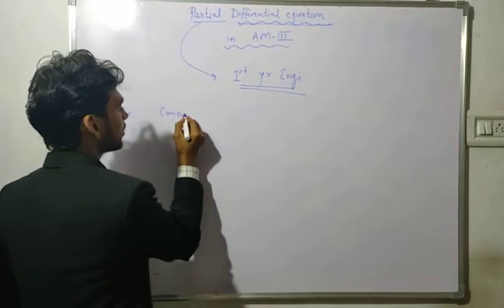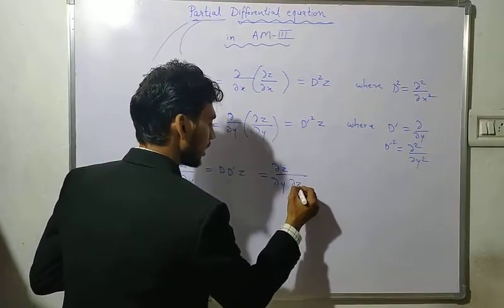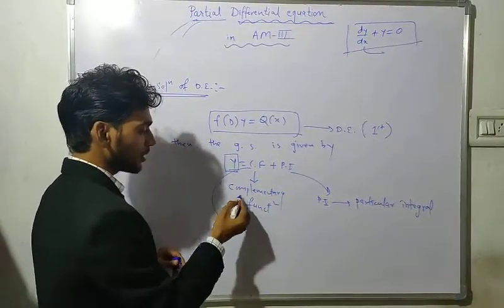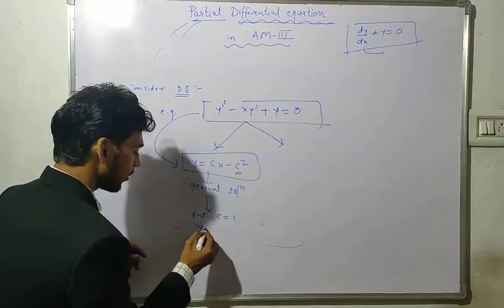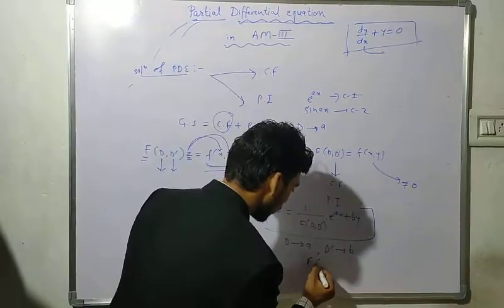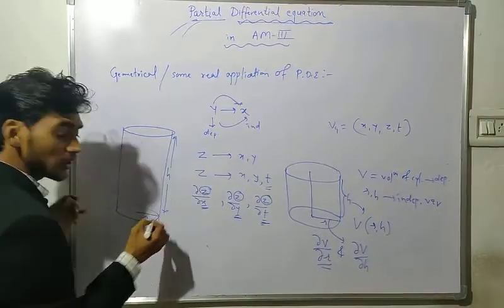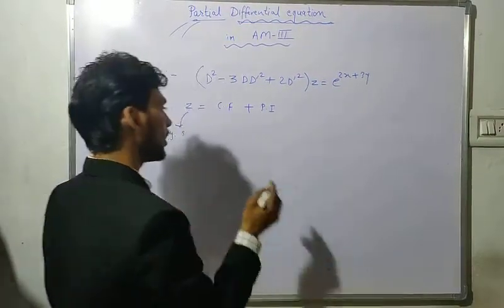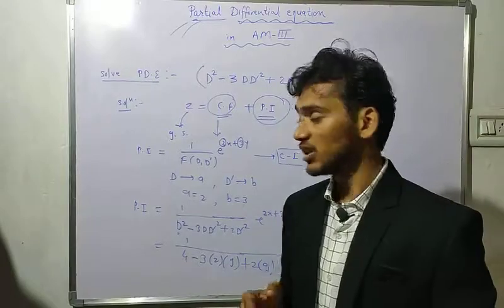Partial differential equations Uncompressed , unedited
Basic theory With revision
video will be reloaded after two days